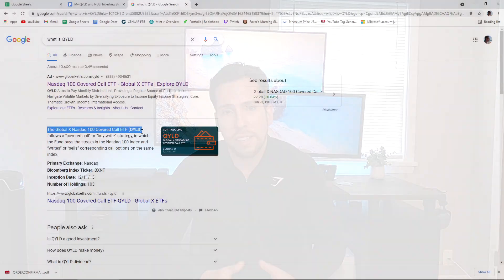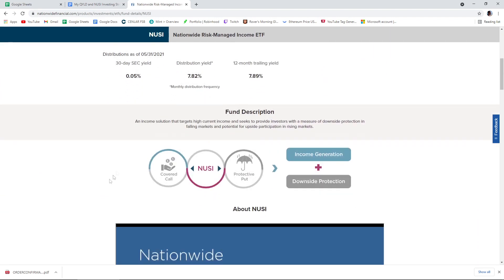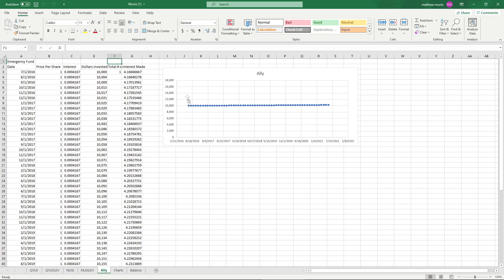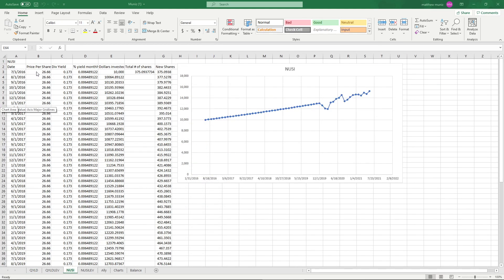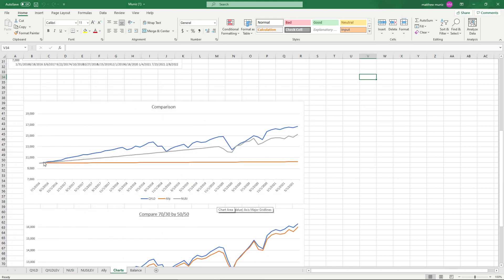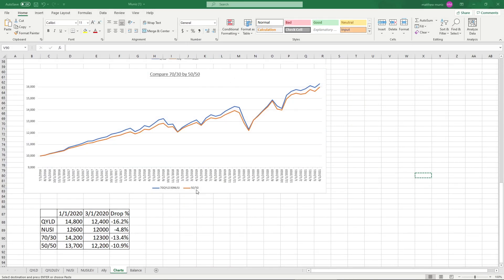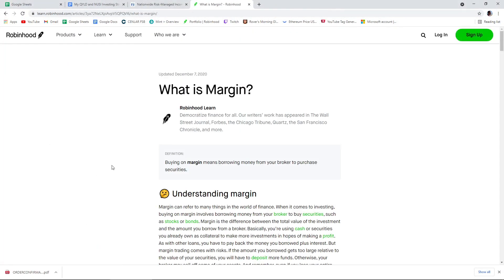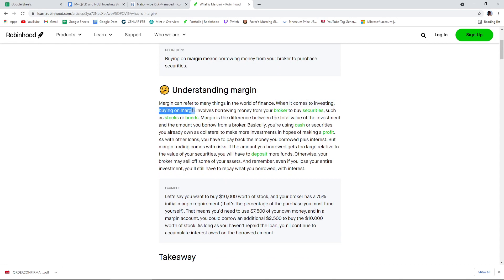My QYLD and NUSI Investing Strategies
Welcome Everyone!
Today’s video is going to be about QYLD and NUSI, and an emergency fund strategy that may be a little controversial, but also could potentially be a safe and stronger way to hold your money until you need it. The other strategy we are going to discuss is using margin to invest in QYLD and NUSI which is a very risky play, however, due to downside protection, could potentially leave you with plenty of extra cashflow per month.

Traditional savings accounts like a Chase savings account offer almost 0 interest. A high yield savings account such as Ally, will yield you .5% interest as of June 2021. If we look at an initial savings of 10,000, after 5 years your money will have barely moved. However, if you were to instead put that 10,000 dollars in QYLD or NUSI, you gain monthly dividend payouts that will increase your total money invested significantly. QYLD may offer a higher monthly return, however it doesn’t have any downside protection. NUSI has a much more significant downside protection because it buys protective put options, so your initial investment won’t crash significantly in a market downturn like March of 2020. Using a combination of both for your emergency fund could be a great way to have a higher return on your emergency fund, and set yourself up for potentially early retirement in the long term. I have modeled out a 50/50 and a 70/30 QYLD and NUSI mix.

Investing in QYLD or NUSI or a combination of both with margin. You can borrow money from your brokerage, and use that money to generate cash flow. The yearly interest for Robinhood is only 2.5%, and M1 finance is actually only 2% right now in June of 2021. If you can guarantee an average monthly return on QYLD of 11%, you would be profiting 8.5%. Using a model I have found it would take 10 years to entirely pay back your initial investment. NUSI has a lower monthly return, but much less risk as well. NUSI would take longer to pay back your investment, but it would be a safer option. In the video I discuss Margin Maintenance and Margin calls, which would be your biggest risk due to liquidation...however, with these ETFs being considered low volatility, the risk of liquidation is extremely low.